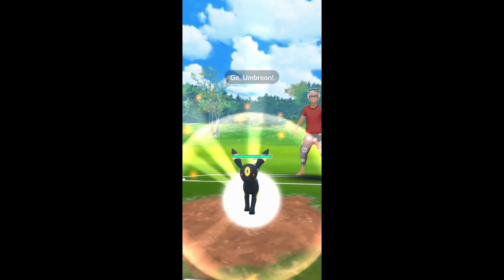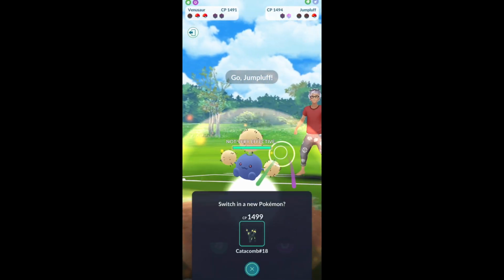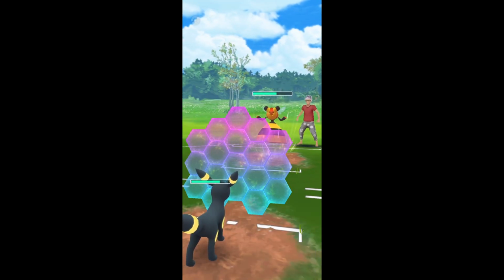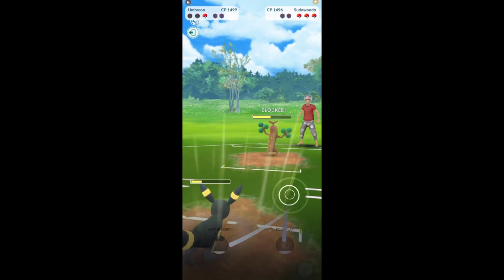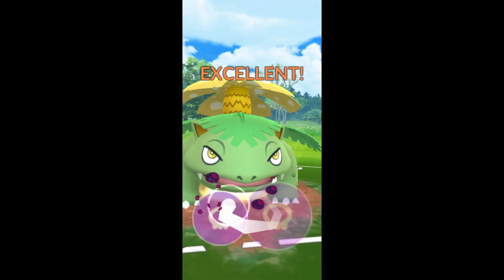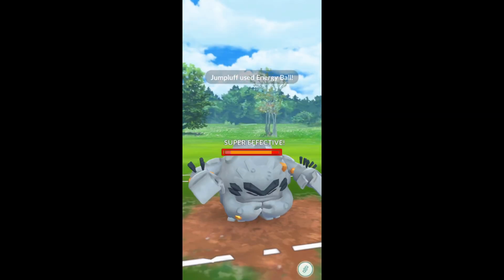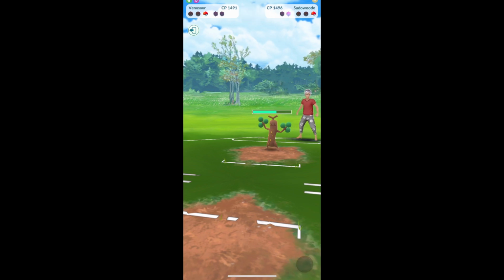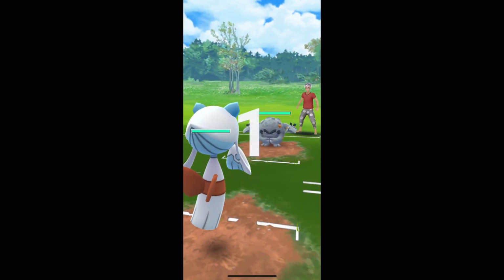Catacomb Cup Pokemon GO PvP- Patron Battles - Silph Arena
Some epic battles with a Patron supporter in Pokemon GO Pvp Catacomb Cup. Had a lot of fun using a few unique picks.

Glass Screen Protector for iPhone
10,000 mAh Battery Bank